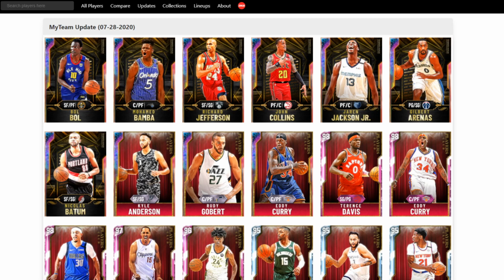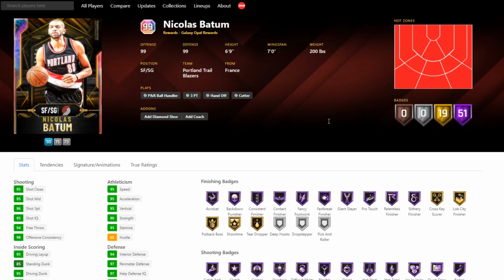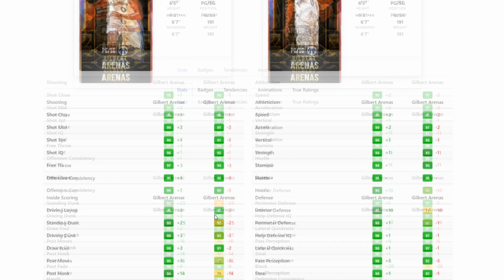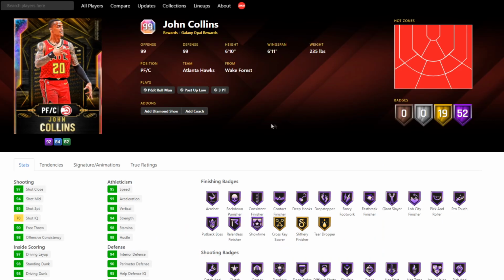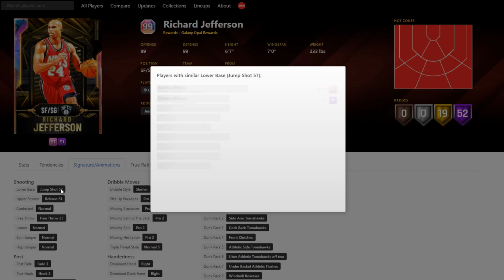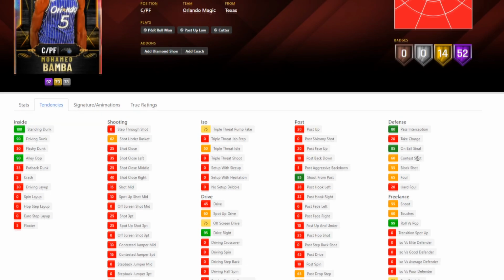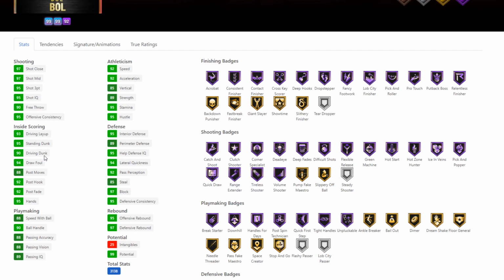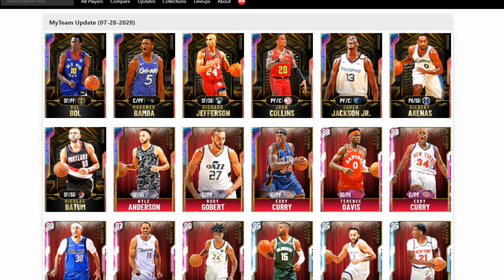NEW TOKEN MAREKT UPDATE WITH OPAL SF BOL BOL, OPAL NIC BATUM AND MORE BUT WHICH ARE WORTH IT!?!?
Token Market Update NBA 2K20 - Nba 2K20 New Token Market Update

NEW TOKEN MAREKT UPDATE WITH OPAL SF BOL BOL, OPAL NIC BATUM AND MORE BUT WHICH ARE WORTH IT!?!? In this video we go over all of the cards available in the new token market update in nba 2k20 myteam. In this new set we got a bunch of new opals that could be some of the best galaxy opals in the game. I will be trying to get a gameplay with the galaxy opal nic batum, galaxy opal bol bol and galaxy opal jaren jackson,